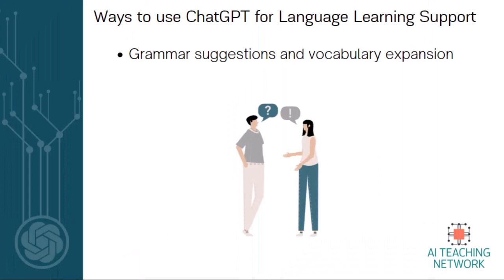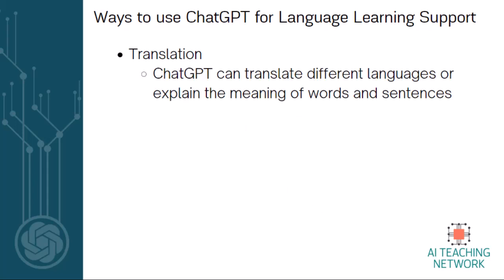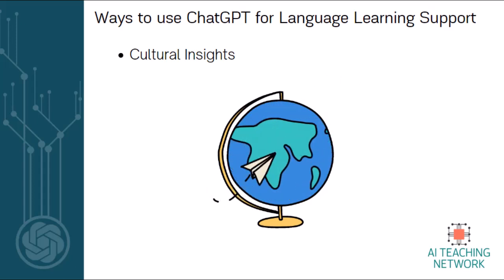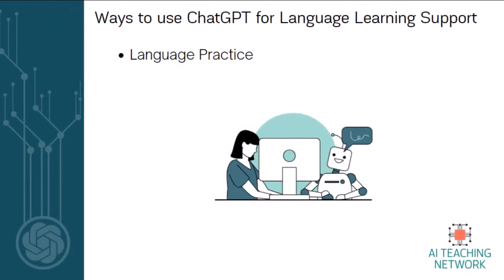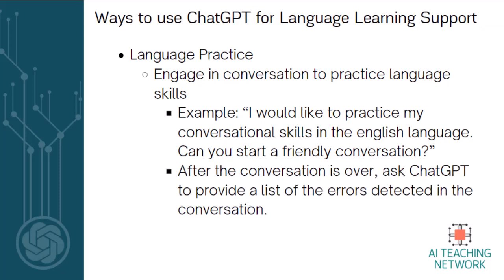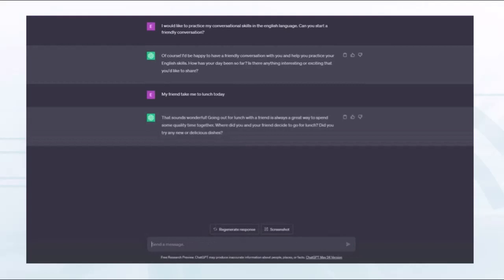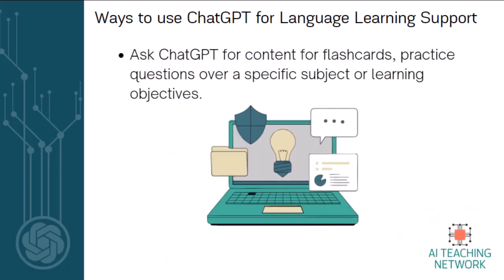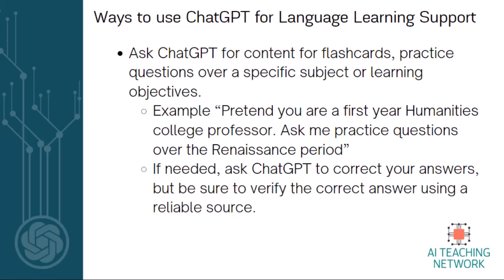Ways to Use ChatGPT for Language Learning Support [Video Series part 4 of 5]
Embark on an exciting language learning journey with ChatGPT as your trusted companion in this illuminating video. Whether you're a beginner or an advanced learner, we explore ingenious ways to leverage ChatGPT's language prowess to accelerate your language learning process.

Join us as we delve into a multitude of techniques to utilize ChatGPT as a valuable language learning support tool. From practicing conversations to expanding vocabulary and receiving instant translations, this video offers indispensable insights and practical tips to enhance your language acquisition skills.

🔑 Key Topics:
1️⃣ Grammar suggestions and vocabulary expansion
2️⃣ Translations
3️⃣ Cultural Insights
4️⃣ Conversation Practice
5️⃣ Study Aids

Whether you're passionate about learning a new language, preparing for language exams, or simply expanding your linguistic horizons, this video is for you! Unlock the potential of ChatGPT to transform your language learning journey into a rewarding and immersive experience!

If you found this video helpful, please check out part 5 of this series, Ways to Use ChatGPT for Time Management, and hit the like button and subscribe to our channel for more valuable content.